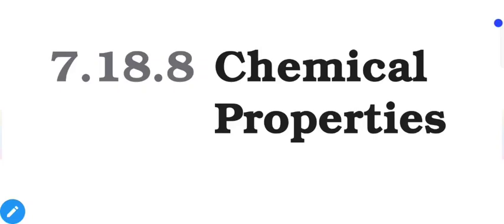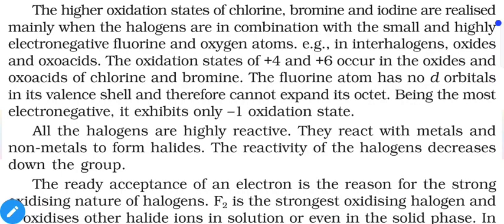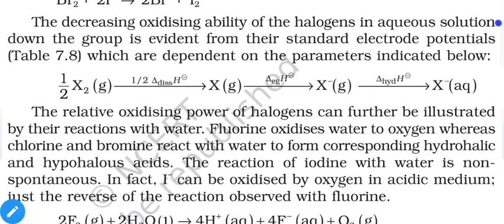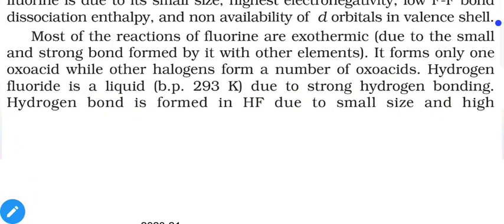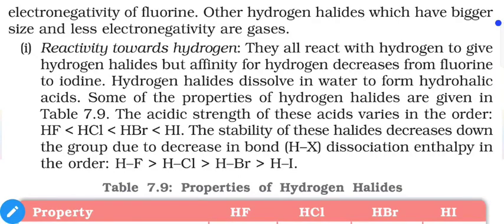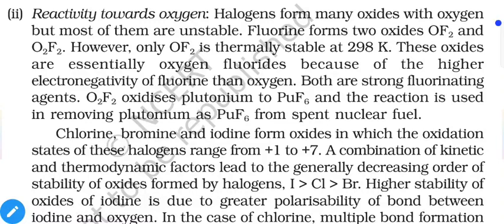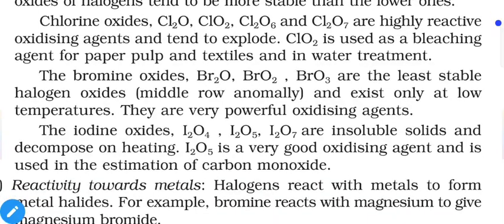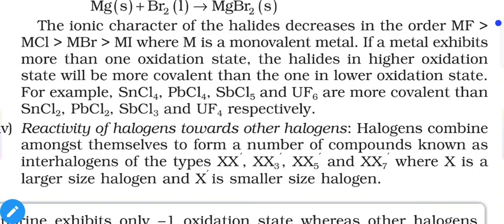Std 12 p Block Elements extra lecture 6